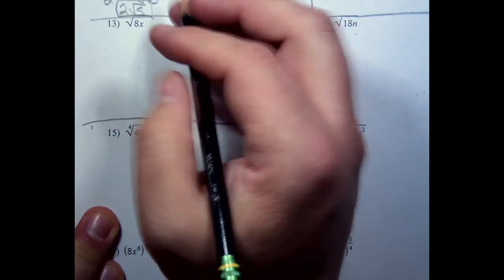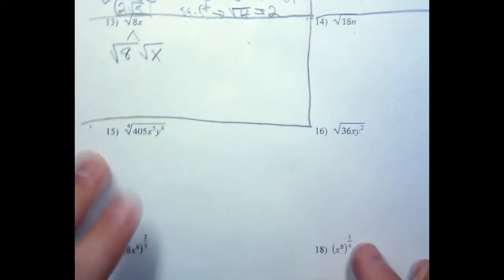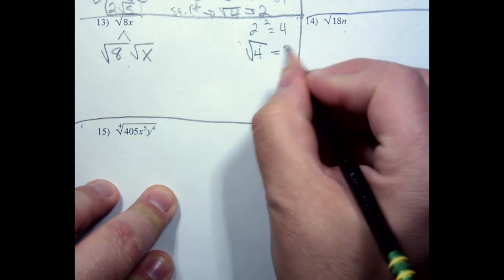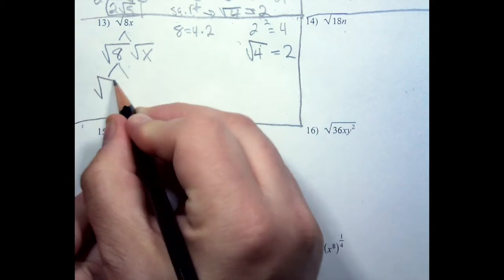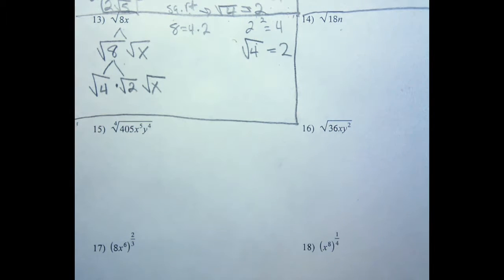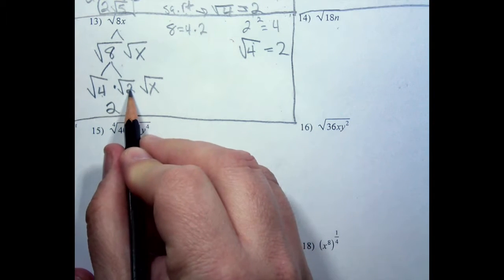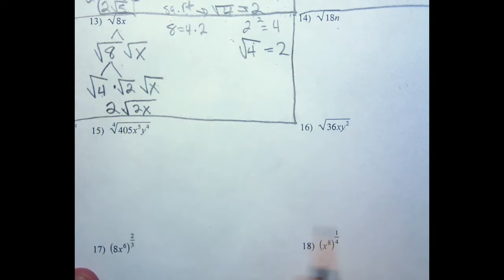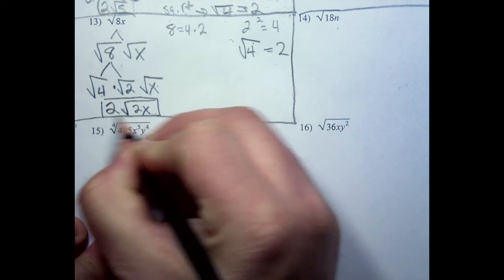Algebra II N.RN.2 Exponents and Radicals Problem 13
In this tutorial, Tom Adams will show you how to apply the properties of exponents and radicals. N.RN.2